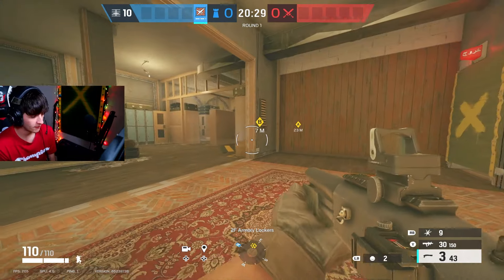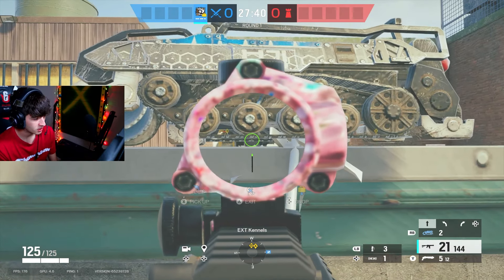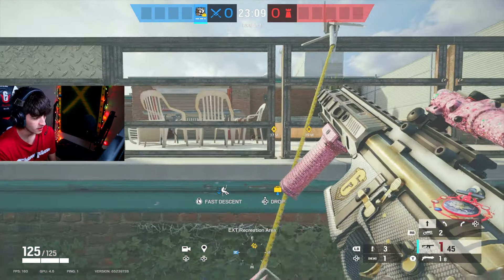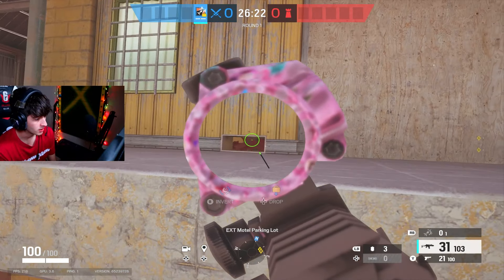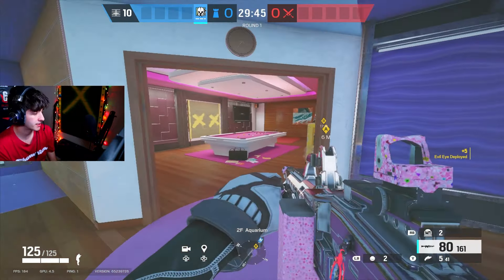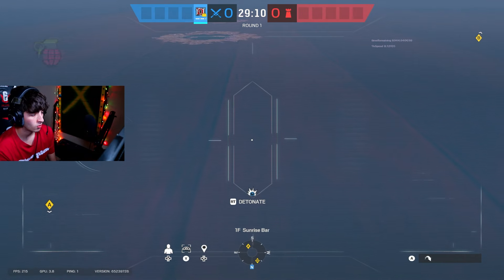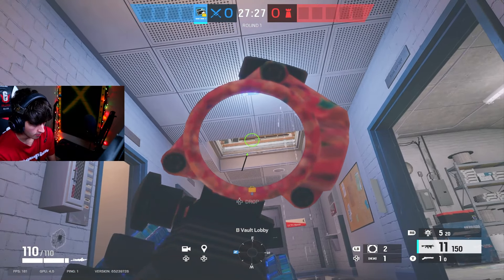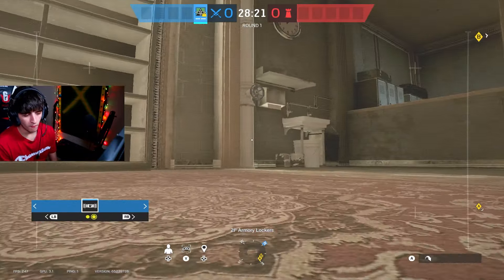10 SECRET Tips To INSTANTLY Improve in Rainbow Six Siege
10 Tips To INSTANTLY Improve At rainbow Six Siege

GO FOLLOW MY 2ND CHANNEL

 / royal_penguin.  .
My Sens (Xbox)
Horizontal :75
Vertical : 35
ADS : 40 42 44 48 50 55
DZ : 5
♪ Imagine (Prod. by Lukrembo)
Link :

#1 Champion Highest Ranked Player On Rainbow Six Siege
Top PS5 Champion
Best Controller Player NA
Real Console Champion
Best IRL Squad
Real Controller Players
How a Controller Champion Plays
How a Real Controller Champion Looks Like.

I Used EVERY Console Champions Sensitivity in Rainbow Six Siege
Getting Diamond First Day - Rainbow Six Siege
The Azami Experience... Rainbow Six Siege